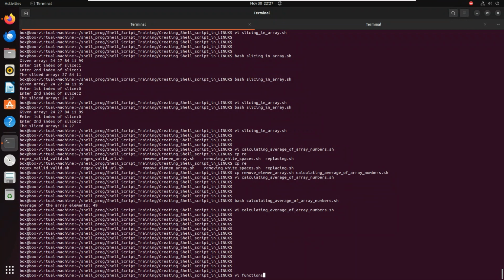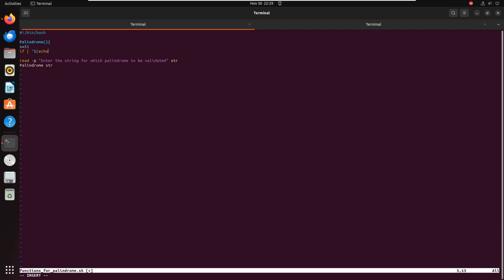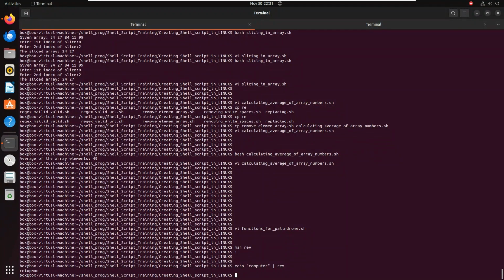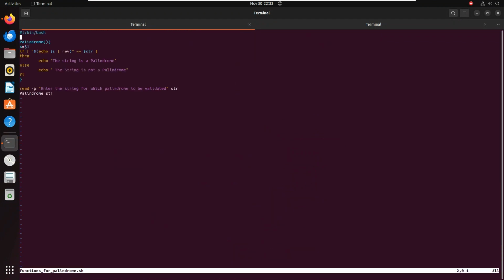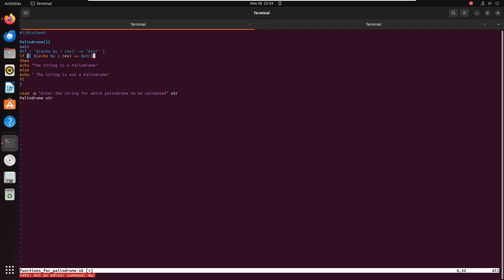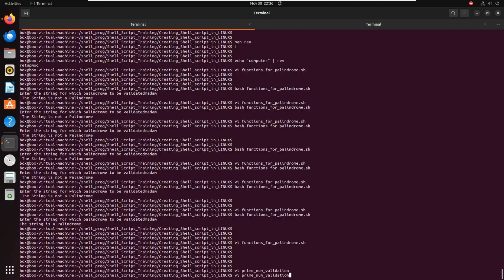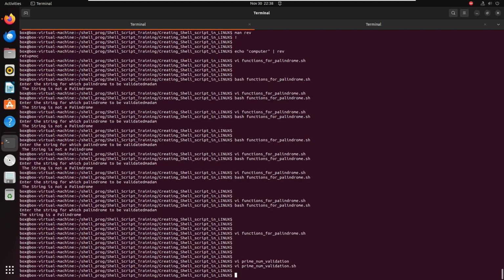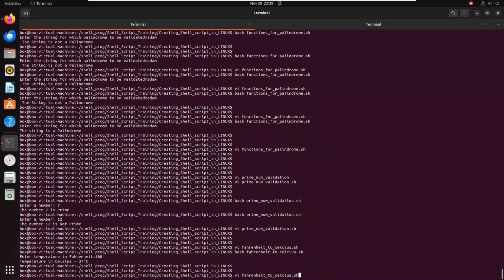08 Shell Scripting